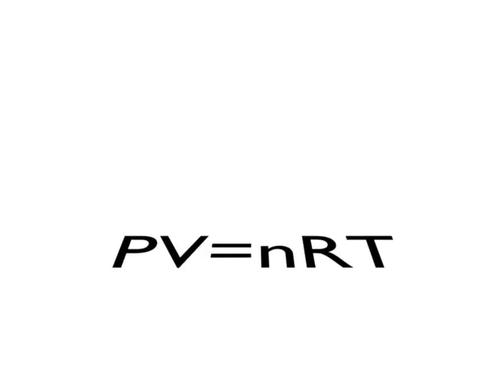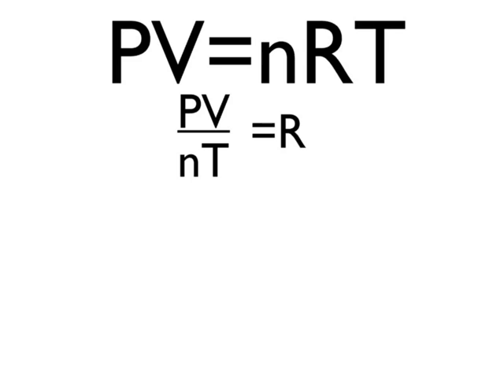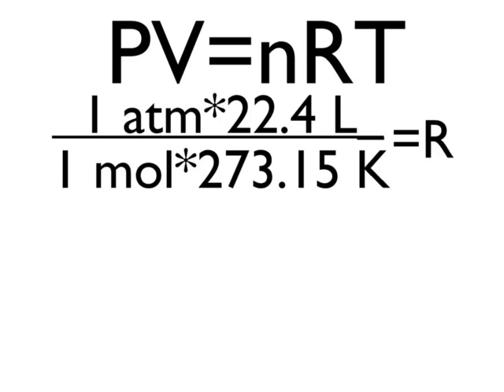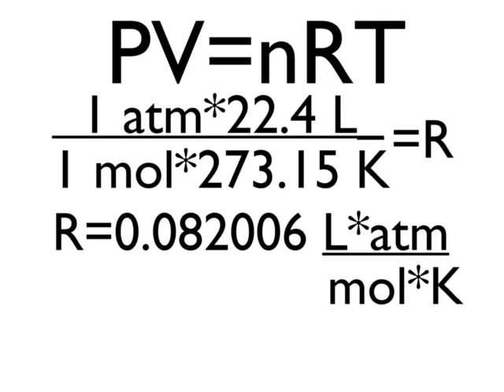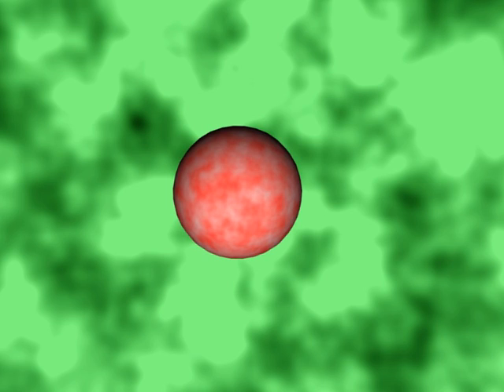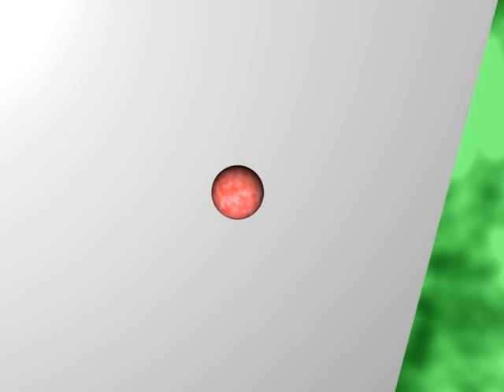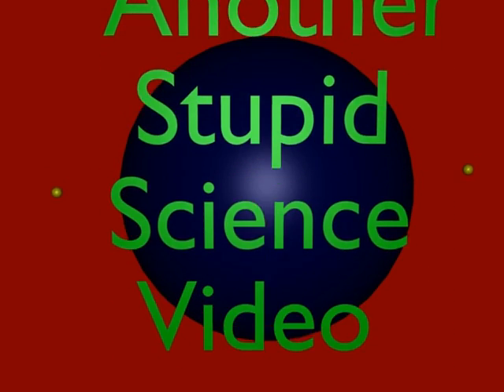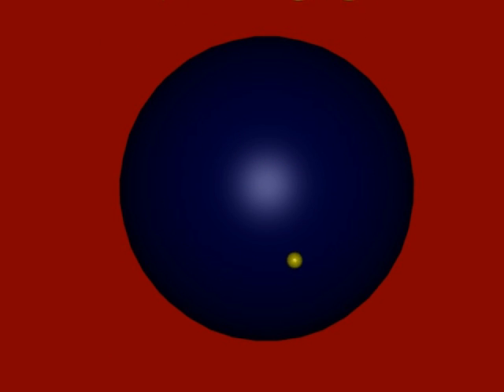Ideal Gas Law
First Video I've Posted. The audio might be a little quiet. If you were in Honors Chem with me, you might remember this.